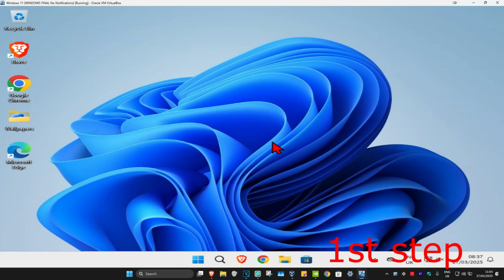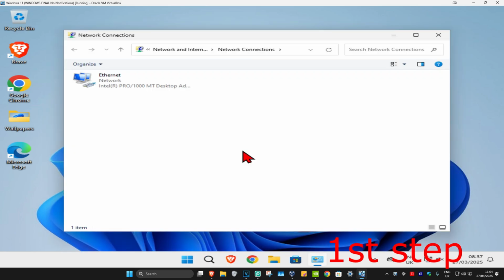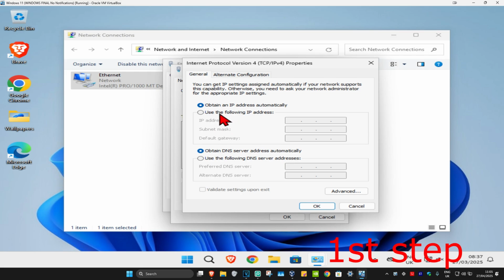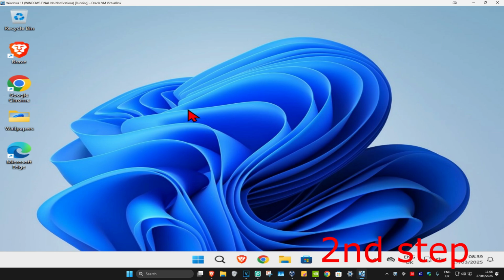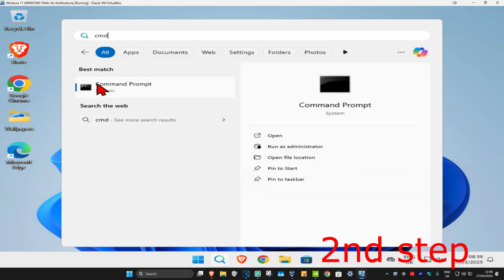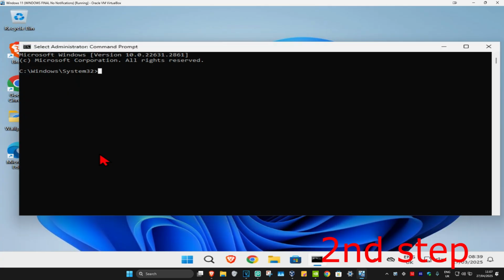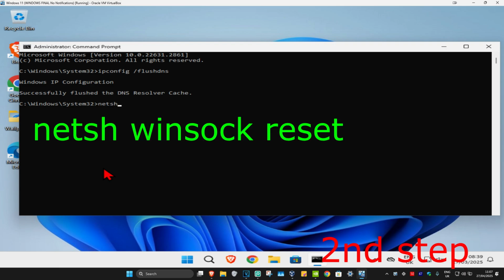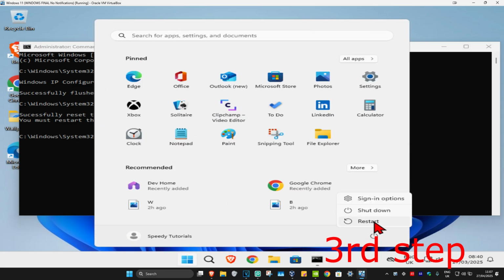How To Fix Warzone Stuck On Connecting To Online Services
In this tutorial, I’ll show you how to fix the issue where Warzone gets stuck on "Connecting to Online Services". This problem can occur due to server issues, network settings, or game files. Follow these steps to resolve the issue and get back to playing Warzone.

Issues addressed in this tutorial:

Fixing Warzone stuck on "Connecting to Online Services"
Troubleshooting Warzone connectivity issues
Resolving server and network-related issues in Warzone
Restoring Warzone online service connection
warzone stuck on connecting to online services
warzone game stuck on connecting to online services
warzone stuck on connecting to online services pc
warzone stuck at connecting to online services
warzone stuck on online services
pc warzone stuck on connecting to online services
stuck on connecting to online services warzone
cod warzone stuck on connecting to online services
why is warzone stuck on connecting to online services
call of duty warzone stuck on connecting to online services
why does warzone keep saying connecting to online services